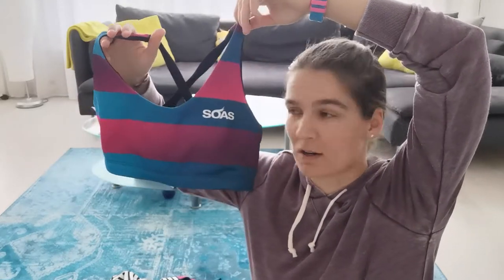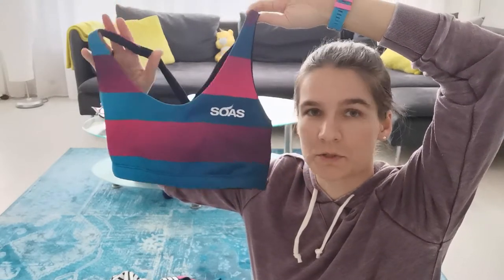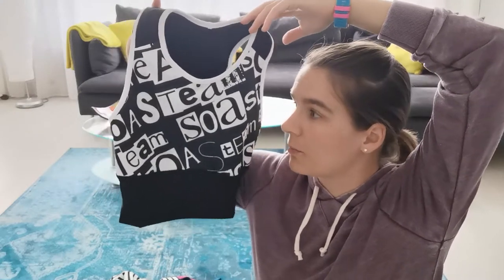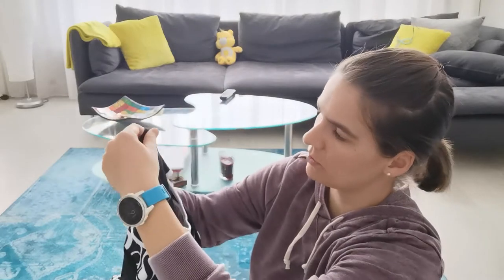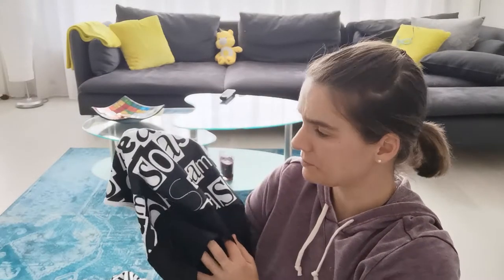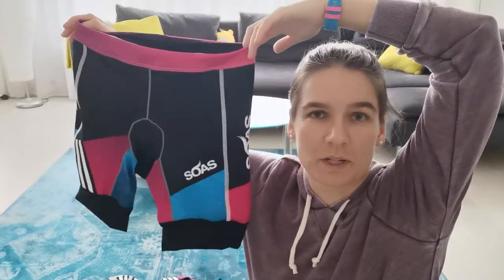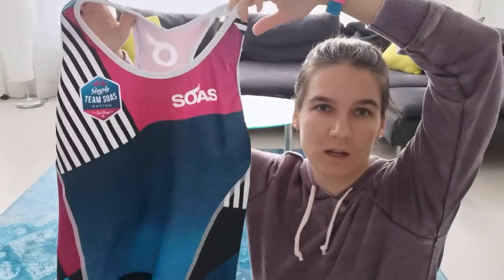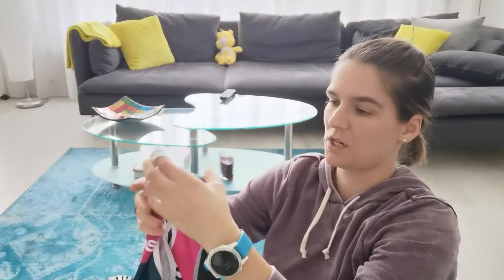Injury vlog episode 1 - Still injured?!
20 April 2021 - Unfortunately I am still injured, no running for 2 weeks already but I hope to be back really soon!